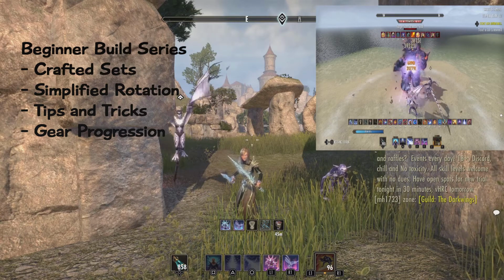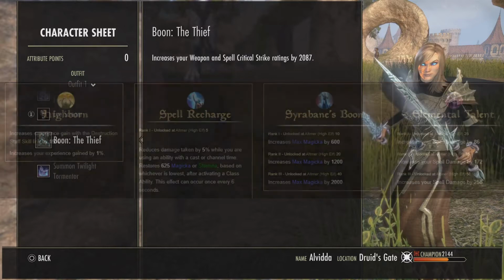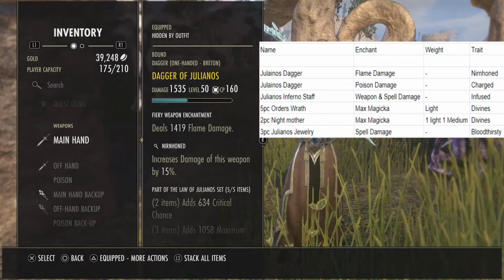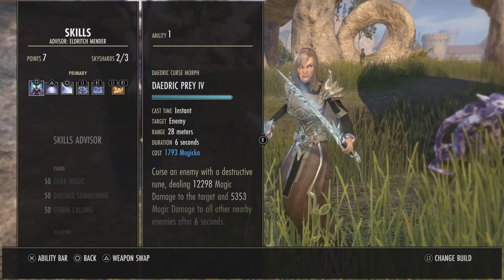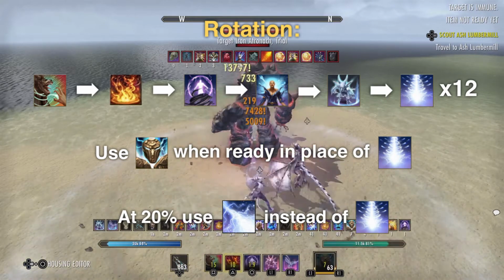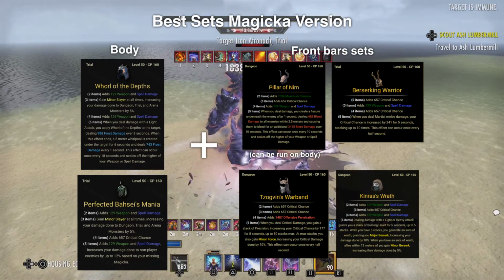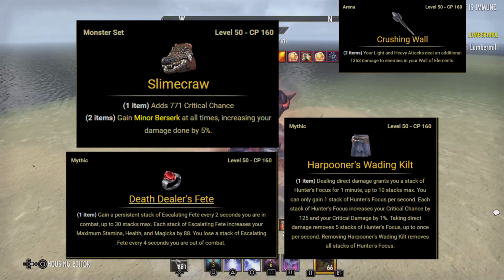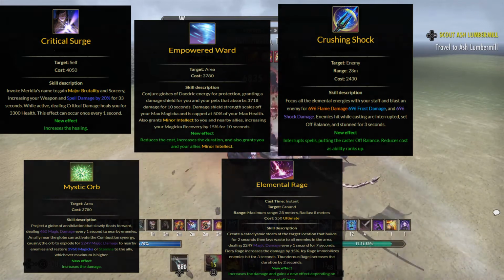ESO Beginner Magicka Sorcerer (Magsorc) 80k+ PVE DPS High Isle DLC